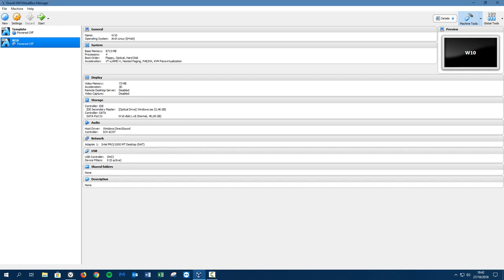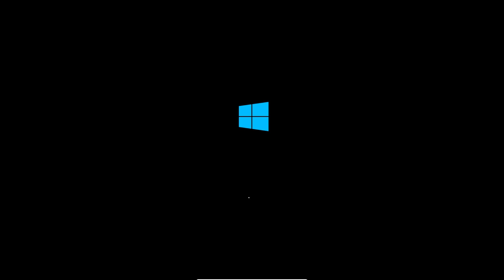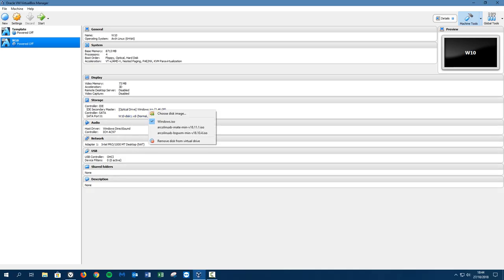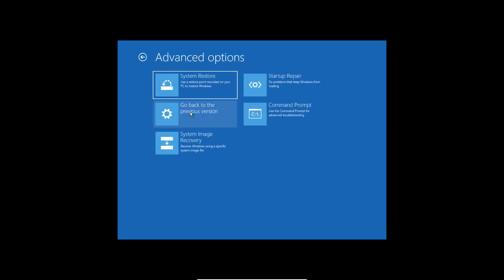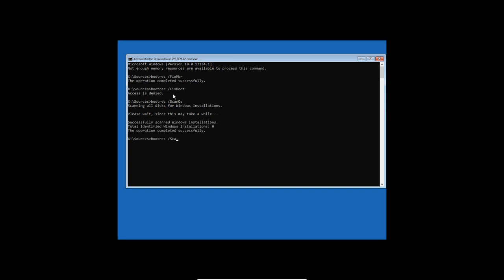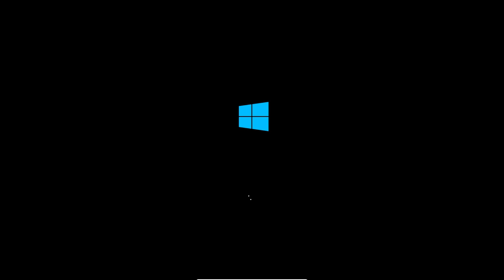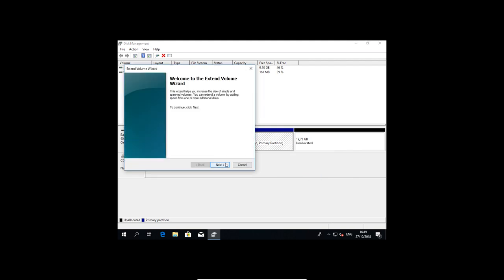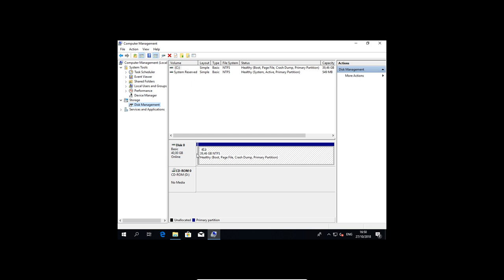ArcoLinux : 616 how to delete linux from your windows computer with MBR